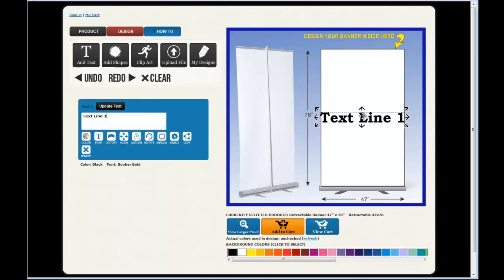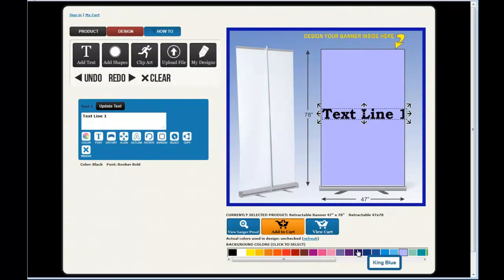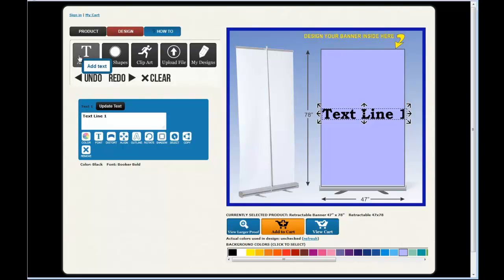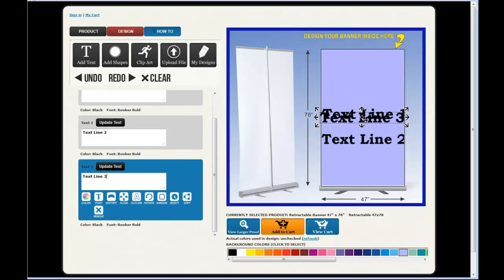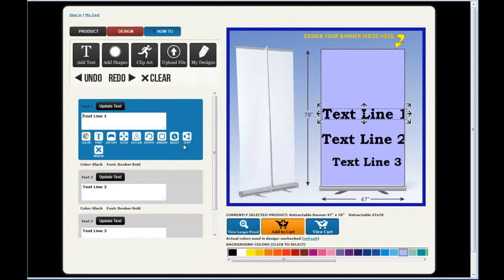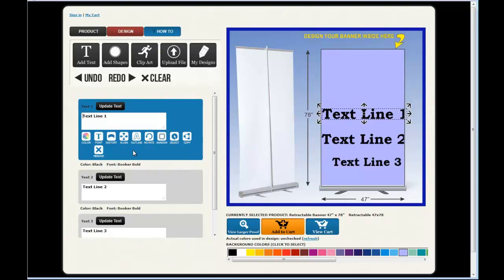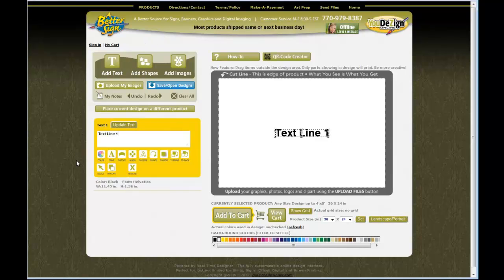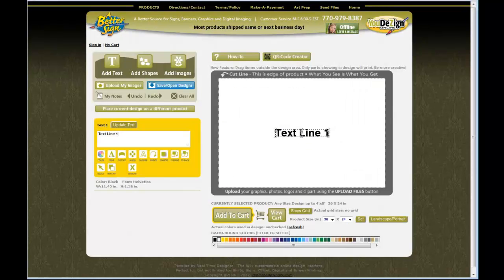designer alex.mp4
RealTimeDesigner Designer Introduction